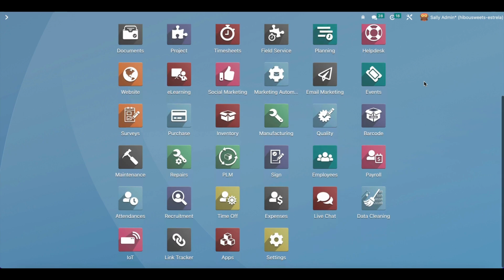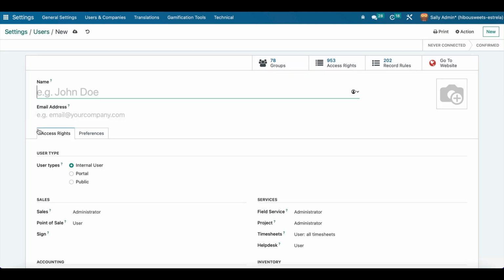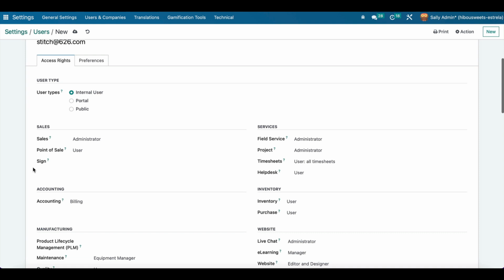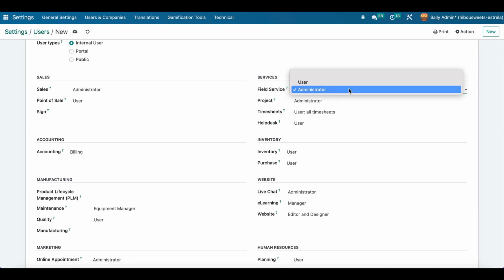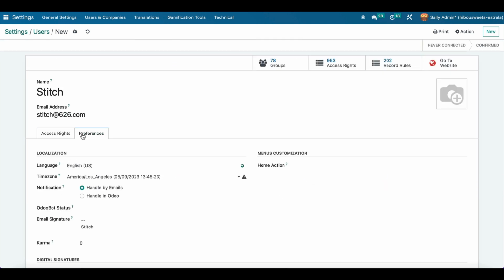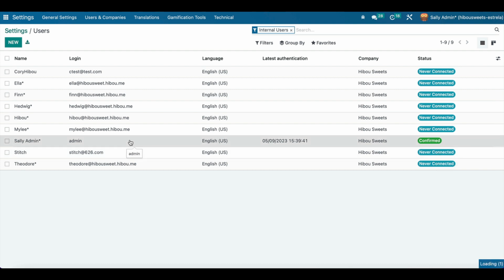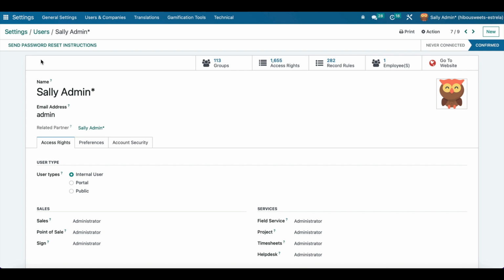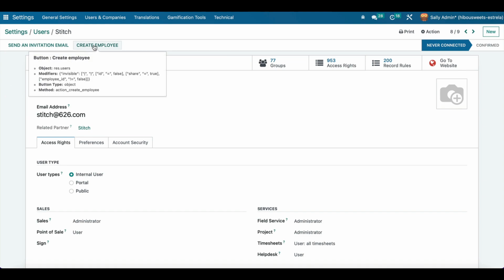How to Manage Users in Odoo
Learn how to manage users in Odoo in v16.